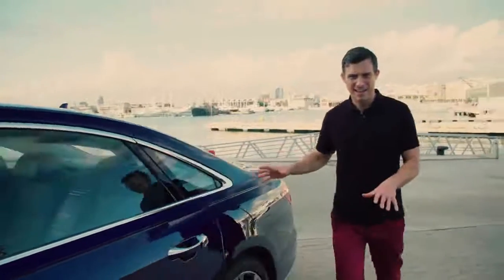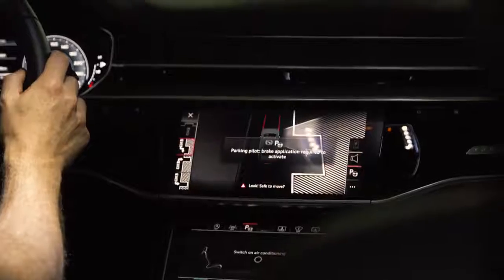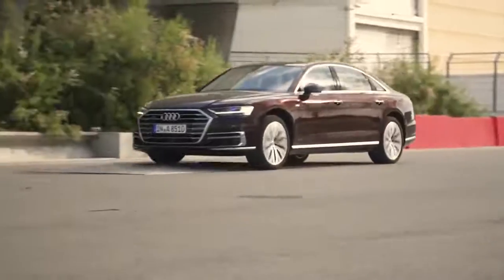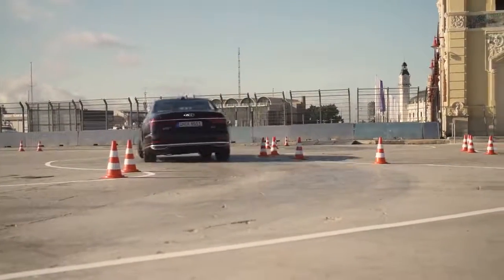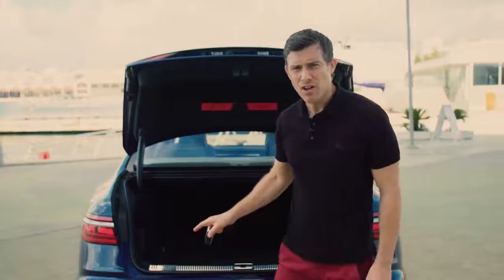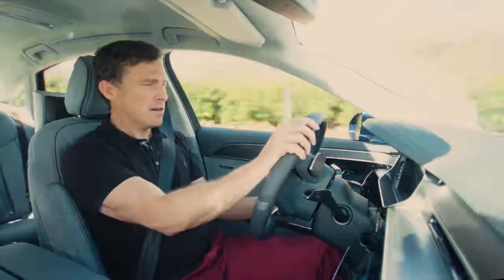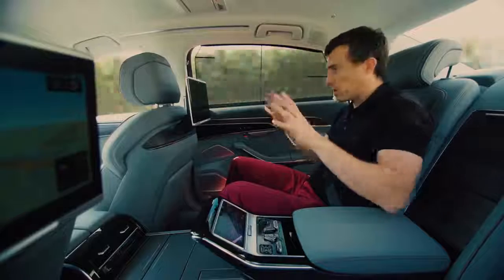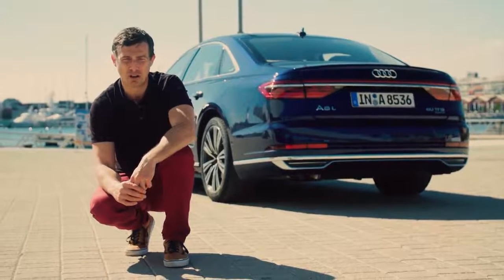Review Cars New Audi A8 2018 review - the most high-tech car ever?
new car reviews, autocar, rating cars, carreview, auto express, car news This is the all-new Audi A8. The fourth generation of Audi’s luxury limousine could be one of the most technologically advanced cars ever produced - so I put its gadgets to the test in this first drive review. Find out what it’s like to drive, what it’s like to be driven in, and how well the rear quarters double as a dining room...